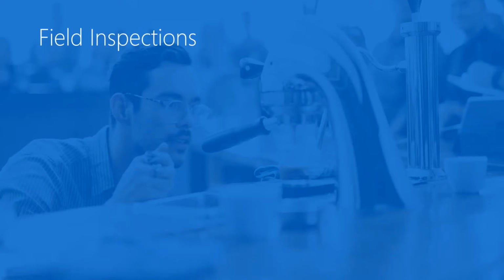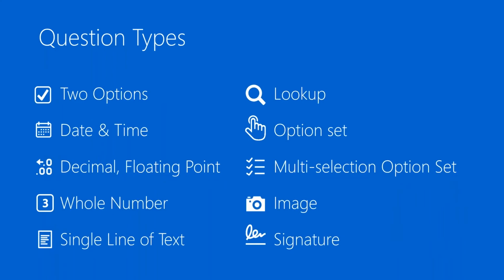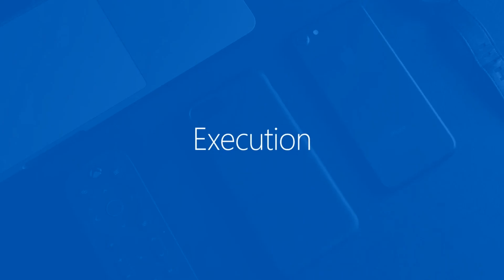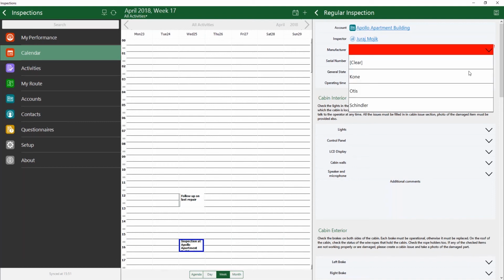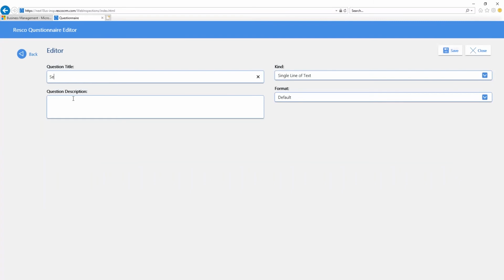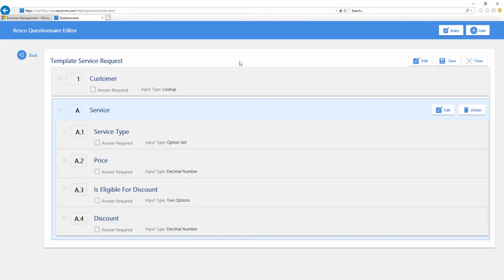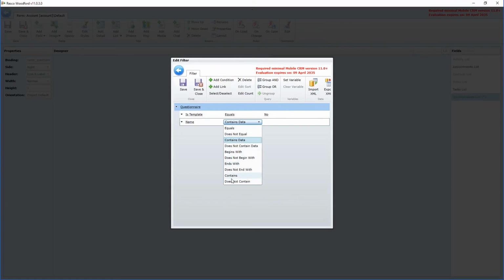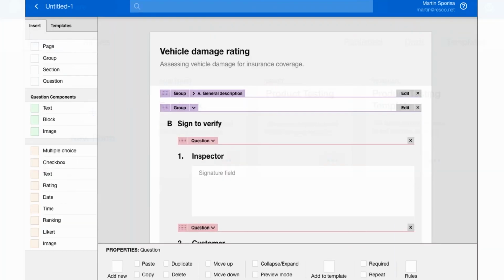Inspections, part 2: Configure Resco Inspections and tailor it to your company's requirements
Whether surveying customers in-store, going through checks of complex machinery, or assessing the damage after a hurricane - inspections are one of the most common assignments for teams in the field.
In the second part of the webinar series about Inspections, Juraj Mojik, Product Manager at Resco, will introduce Resco Inspections from the technical perspective. Join us to learn more about creating an effective inspection process, data collection and find out how you can boost productivity with the latest addition to Resco’s product lineup.

Topics:

3:48 Resco Inspections – New product module Questionnaires
7:50 Task-lists and their technical details
14:53 Woodford Setup
17:13 Inspections Execution
17:48 Data Structure
22:00 Demo: Inspections app & Questionnaire Designer
52:57 Q&A

Resco, founded in 1999, is one of the global leaders in developing cross-platform mobile software solutions. Its Resco Mobile CRM for Microsoft Dynamics 365/CRM and Salesforce is currently used by over 2000 corporate customers. The solution can be also utilized to add a mobile edge to other business systems and even as part of a standalone platform - Resco Cloud.